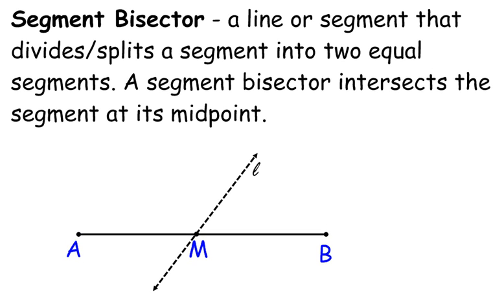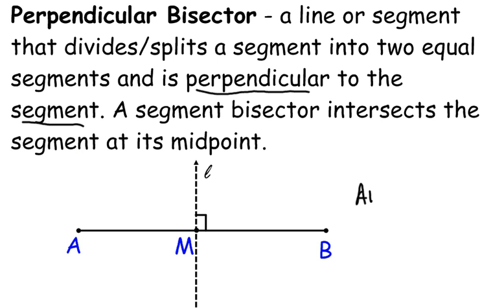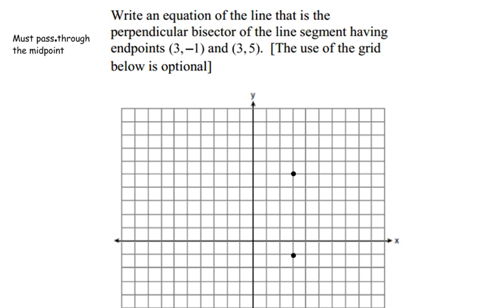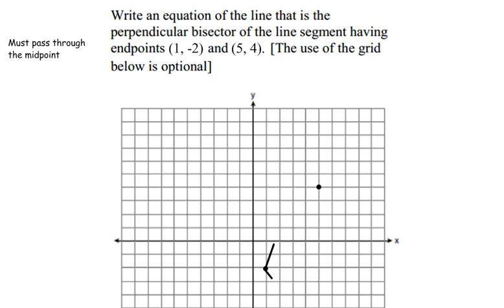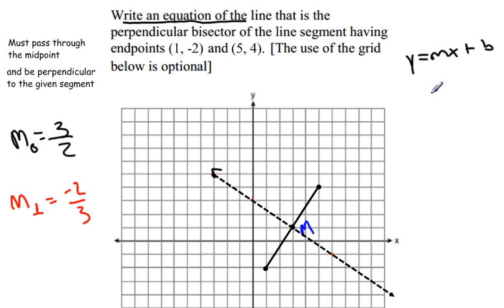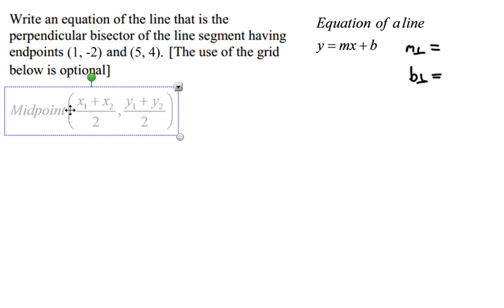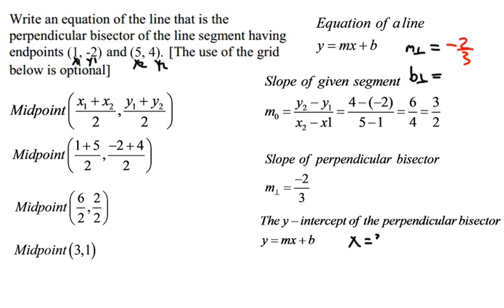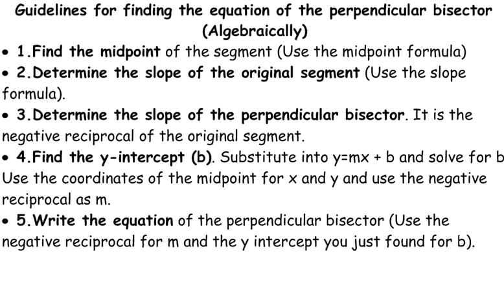Equation of a perpendicular bisector Graphically and Algebraically